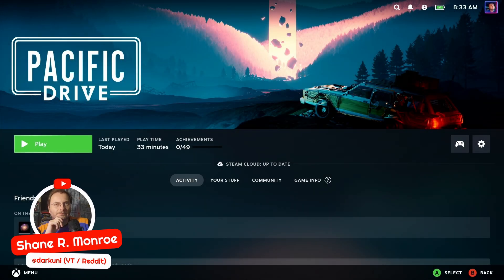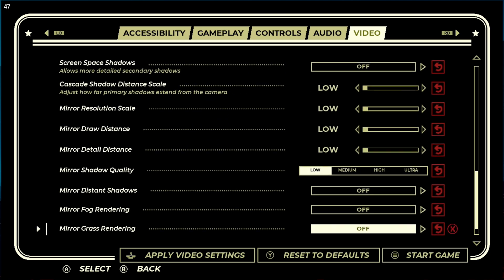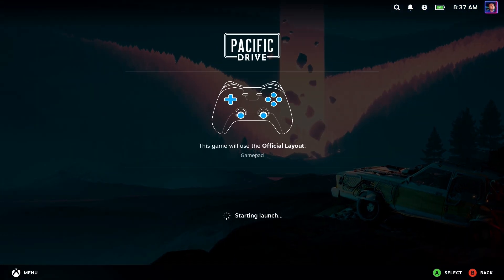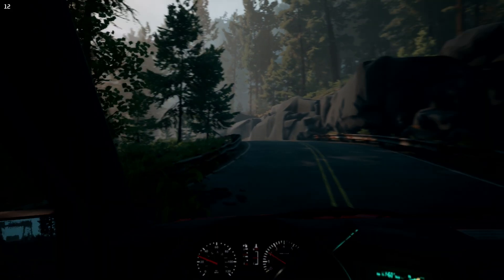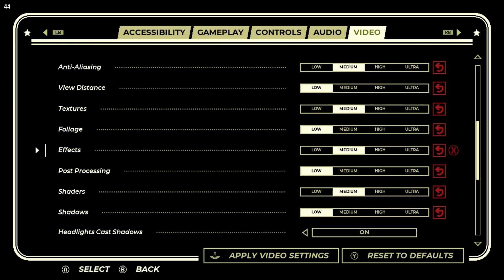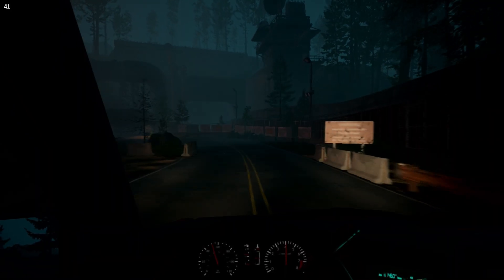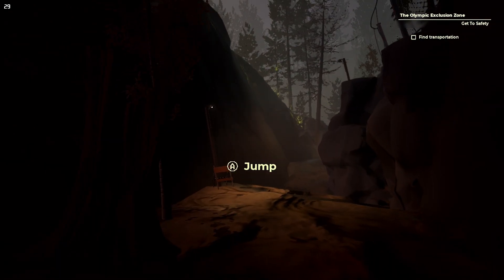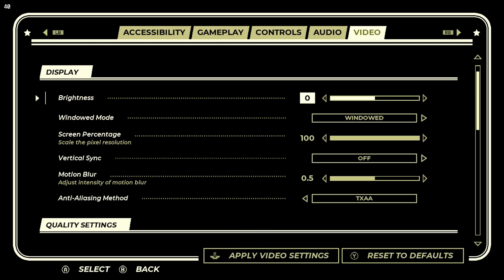Steam Deck: Pacific Drive (Retail) - Technical/Settings/Performance Setup Video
UPDATE: Later on, during in game play, the numbers and settings do NOT hold up - please watch this follow up video

Just released, Pacific Drive is a game on a lot of our radars.  This is not a review - it is a technical, performance look while playing with settings.

With this Day "Zero" release, what sort of performance and quality can we expect?  Let's discover this together.

We'll look at both DX 11 and 12, as well as "lowest possible settings", "highest possible settings" and as close to a "locked 30/90" as we can expect.

Note: This video was shot before any Day 1 patch, pre-cached shaders (and they will matter this time), etc.  Always subject to change.